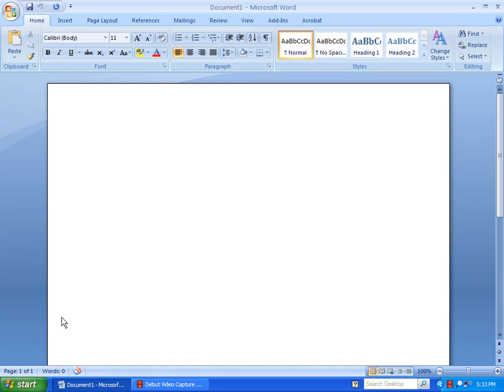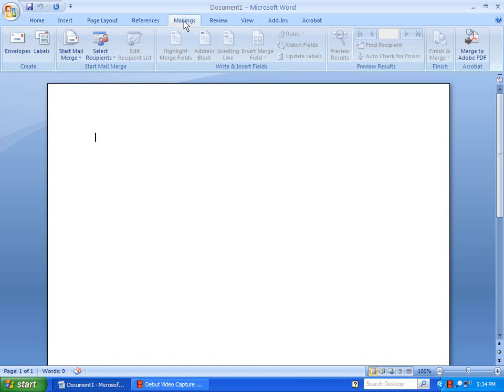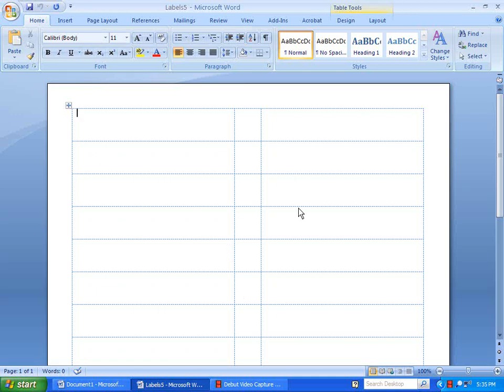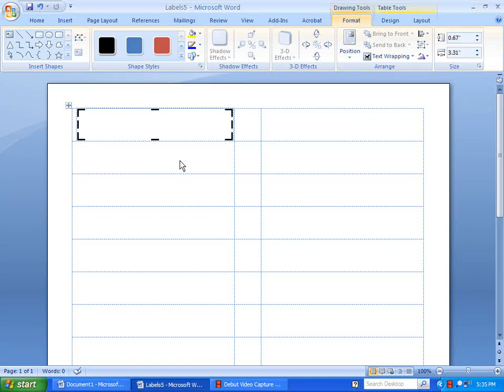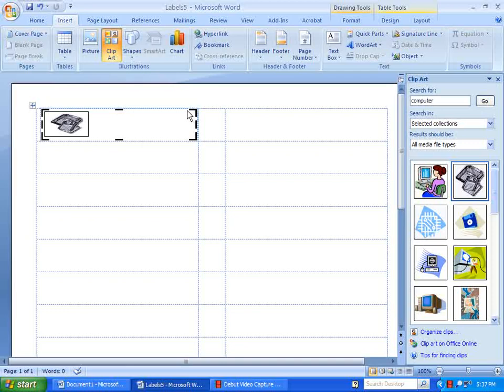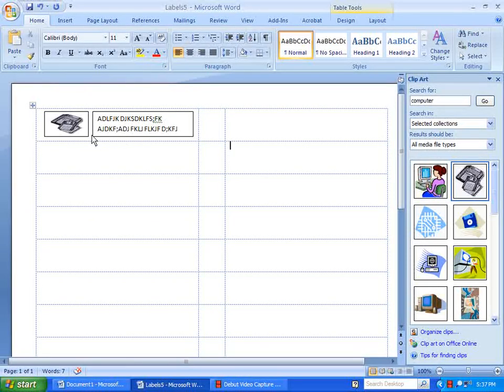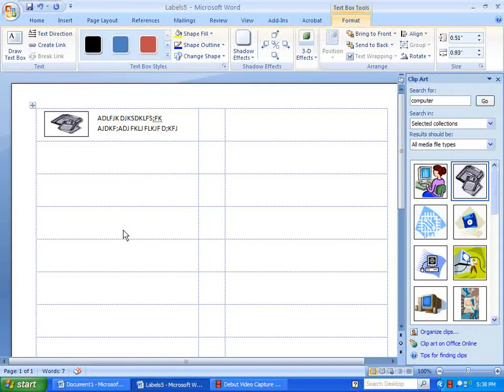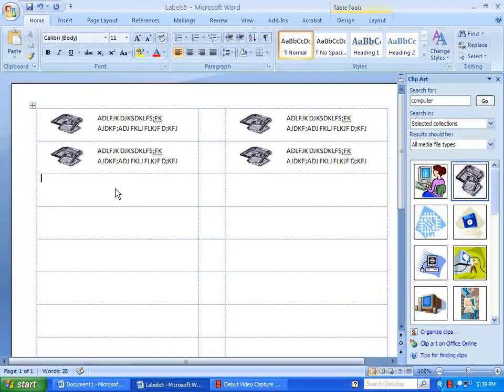Word 2007--Inserting Picture and Text on Label